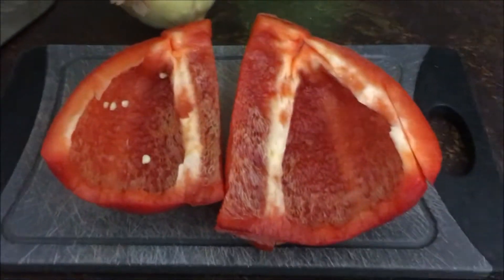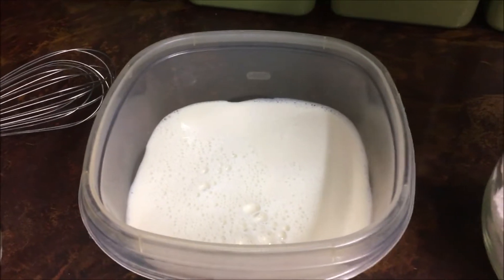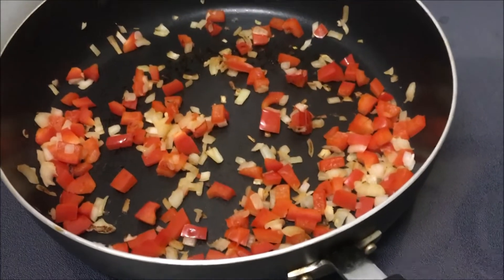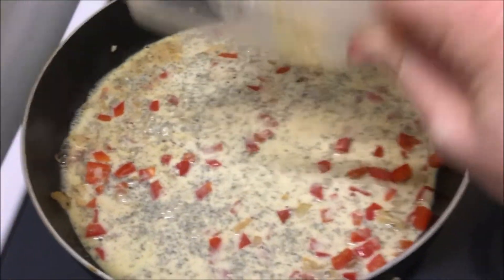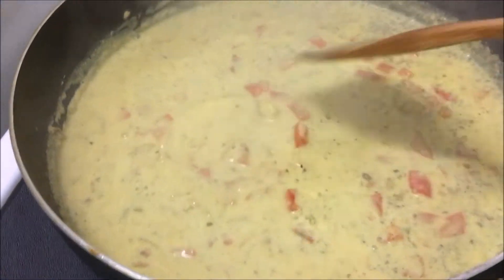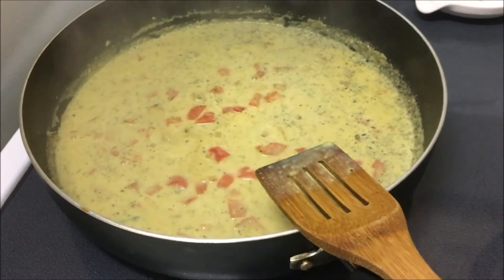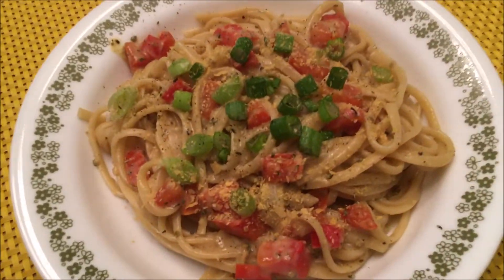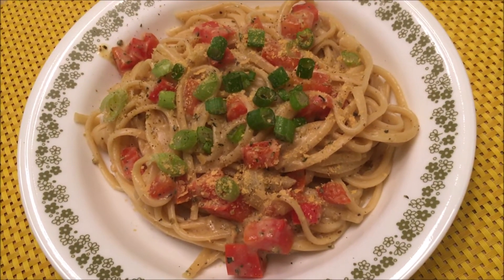10-Minute Fettuccine Alfredo | VEGAN Recipe Demo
OK so this turned out even better than I'd hoped. And when I say "recipe", what I really mean is what I decided in the moment to throw together for a meal... so all in all I'm happy with the result lol.

Here's how I made the sauce:

2-3 cups soy milk (plain unsweetened)
1/2 cup all-purpose flour
1/4 cup nutritional yeast (use as much as you want; there's no such thing as too much nooch)
1 tbsp turmeric
2 tbsp garlic/herb seasoning
2 tbsp oregano
2 tbsp sage
Lots of cracked black pepper and a couple pinches of salt

I cooked about 1/2 package of fettuccine, which is probably 5-6 servings per the info on the box, but 3 meals for me.

Sautee the red pepper and onion until caramelized, then add the sauce and reduce the heat to medium. Let the sauce simmer for a bit to reduce and thicken.

Add the cooked pasta to the sauce. Mix well and serve. Top with more nutritional yeast, hemp hearts, and green onion.

Music clips within the video provided by Youtube Creators, accessible from the YouTube Music Library. All clips used with permission.